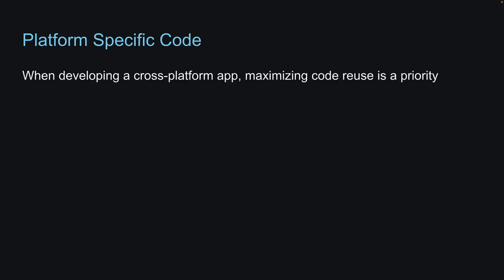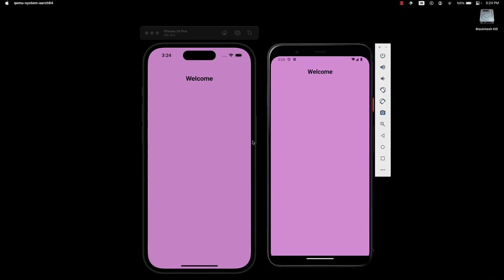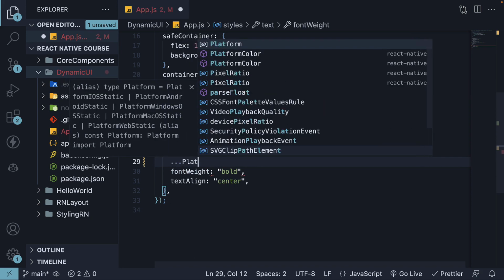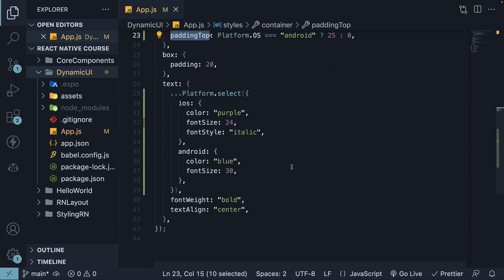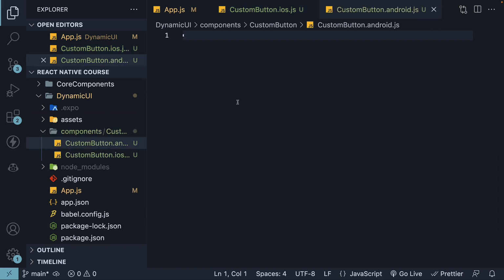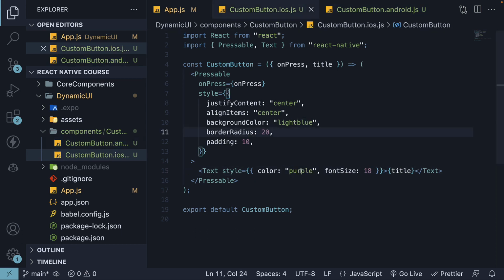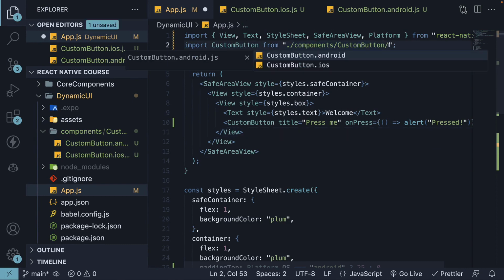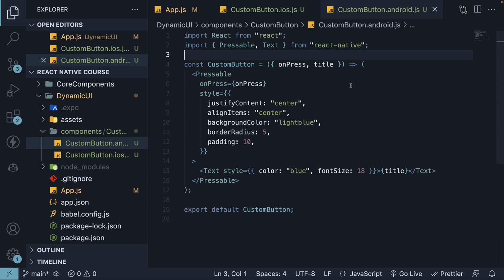React Native Tutorial - 44 - Platform Specific Code